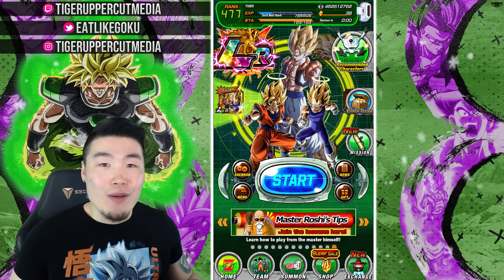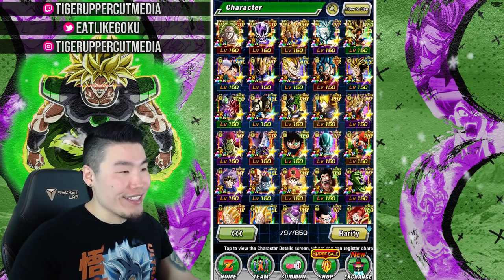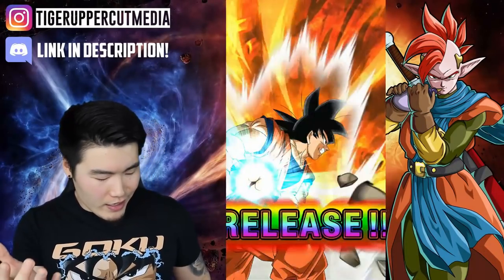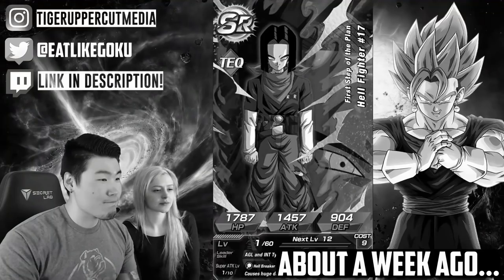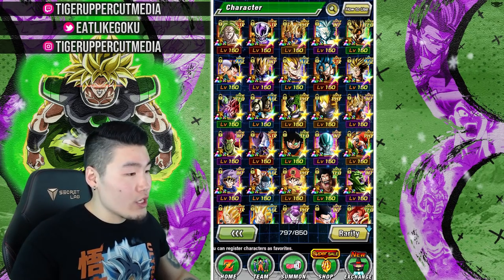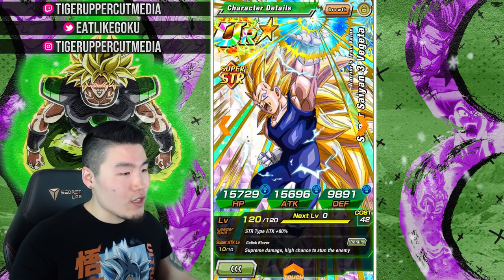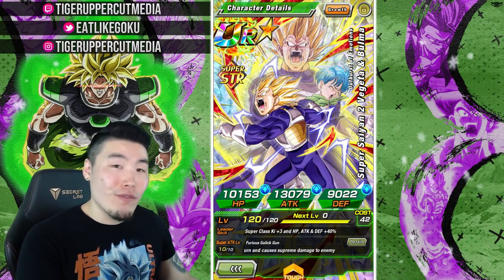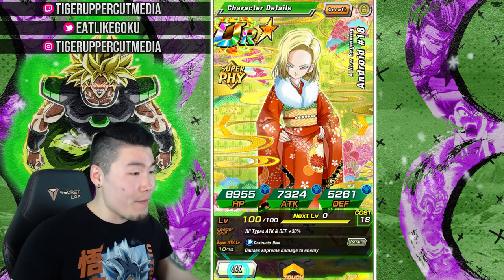CELEBRATING 2 YEARS OF SHAFT! My GLOBAL Main Account Box Showcase | DBZ Dokkan Battle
You guys asked for it, so here it is: my first ever box showcase on the channel!